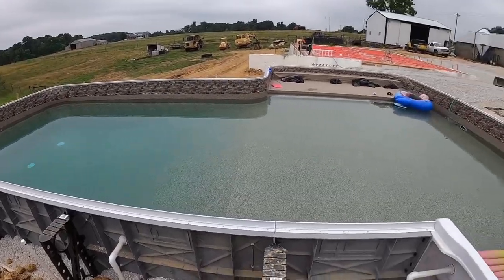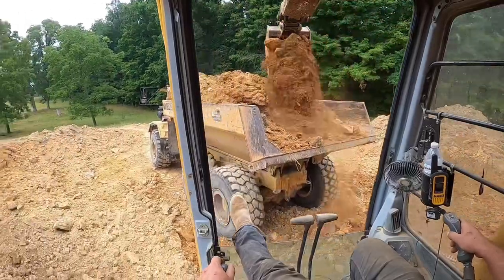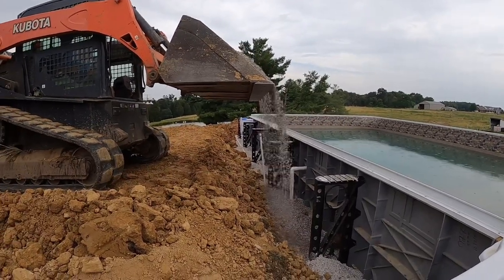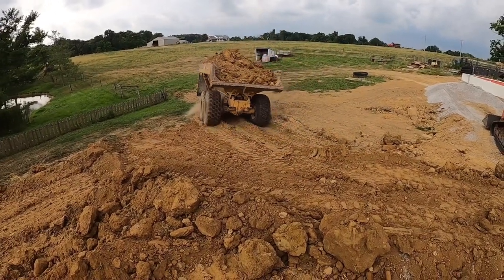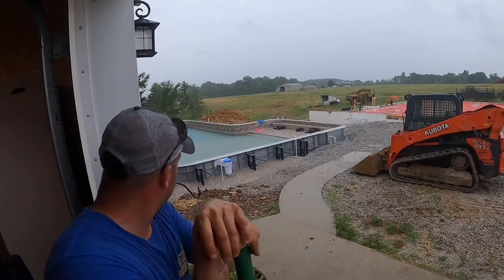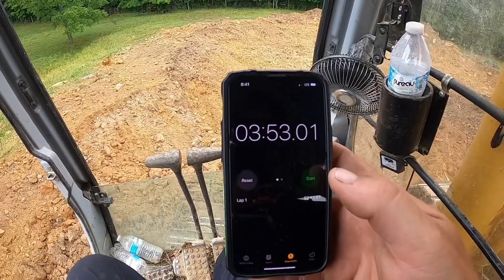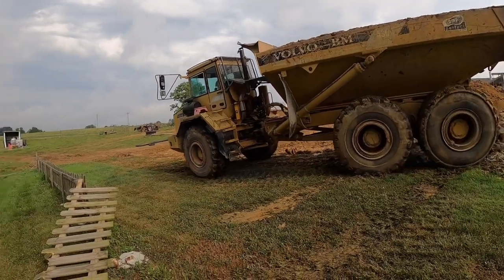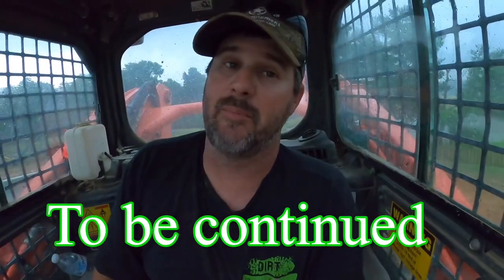This job has turned into an adventure, Kubota broke down and Matt crashes Bubba Dump into a fence.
Not going as planned today with the skid steer or Bubba Dump and the fence.